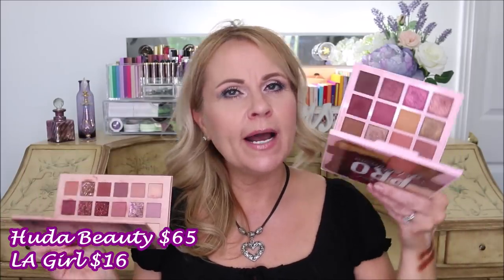MAKEUP DUPES THAT RIVAL HIGH END PRODUCTS 2020 - Pat McGrath, Huda Beauty, Buxom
Do you love finding DRUGSTORE DUPES FOR HIGH END PRODUCTS 2020? I know I love being able to find affordable makeup that is better than luxury makeup for my over 50 beauty routine! High end makeup can be so so expensive! So why not find the best drugstore makeup 2020 that performs better than beauty products that you get at Sephora, Nordstrom, Macy's, or even Ulta! I hope you enjoy it! LOTS OF LUVS!!!

My top

*EBATES/RAKUTEN Get cashback for online purchases. My link gets you $10 & I get a referral perk. My cashback checks are usually $100s

I get asked what's the best false eyelashes for mature women? I don't use falsies, but if you want the best eyelashes of your life, check out this AMAZING eyelash growth serum!

*Products Mentioned:
Becca Backlight Priming Filter

Benefit High Brow Lift Pencil

Pat McGrath Sublime Perfection
Blurring Undereye Powder

BECCA Pearl Glow Luster Glow Powder
Dupe: (crystal)

Buxom Plumping Lip Gloss in White Russian

Huda Beauty New Nudes Palette

Makeup Worn:
No7 Protect & Perfect Foundation in Cool Ivory
Marc Jacobs Accomplice Stick Concealer in Light 20
Milani Cheek Kiss Cream Blush in Rose Romance
NYX Micro Brow in Ash Brown
Colourpop Blush Crush Palette
Colourpop Coconut Beach Bronzer
Physicians Formula Waterproof Eyebooster Eyeliner
Rimmel On Demand Waterproof Mascara

About Me:
I'm 51 years old. I have dry skin. Skin concerns are age spots, wrinkles under the eyes, lip lines, dry skin, uneven skin tone, shedding from Retin A.  Fair/Light skin with neutral cool undertone.

This has no impact on the cost to you the consumer. I link to products this way whenever possible, and it has no bearing on the products I choose to review or recommend because all products can have links attached to them, no matter what they are. I would link the products on Ulta/Sephora/etc website anyway as a means of connecting you to the products, so now it simply offers the potential for a slight financial benefit to me, which I greatly appreciate as I've not done sponsored videos. Feel free to use, or not use, the links provided.